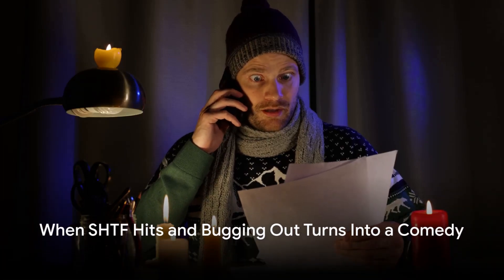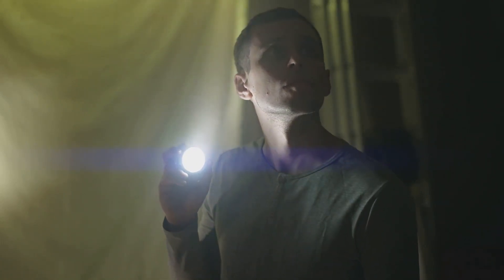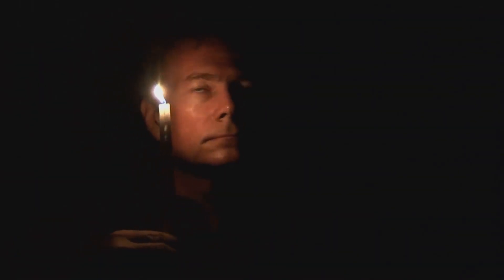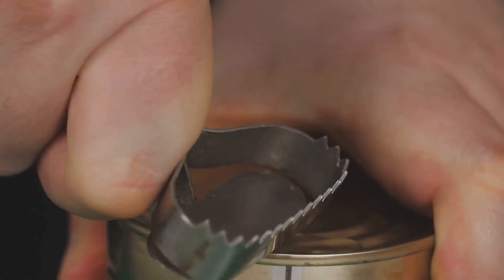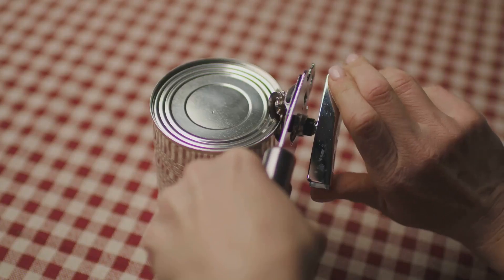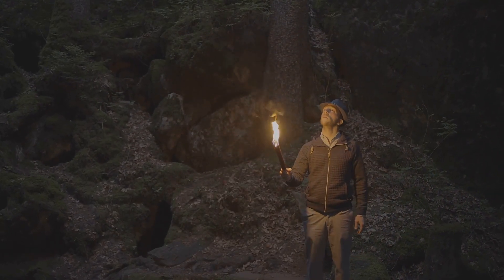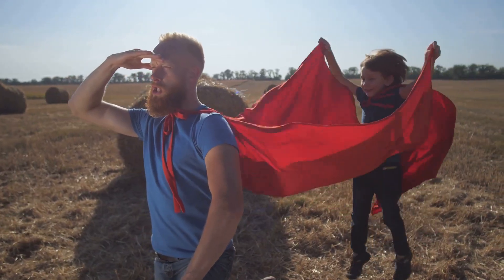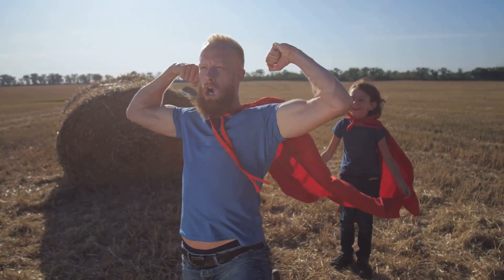Bugging Out 101: Are You Prepared for SHTF in 2024?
Is your bug out bag ready for SHTF in 2024? In this video, we'll cover all the essentials for prepping and being a prepper. Don't wait for a disaster to hit, prepare now with these tips on preparedness and survival!